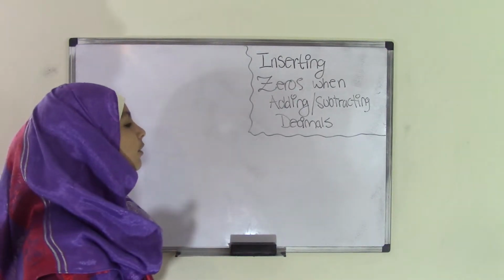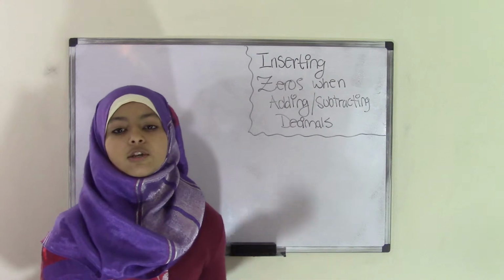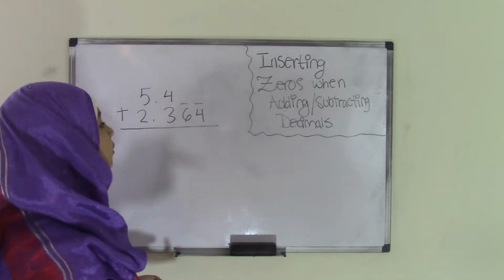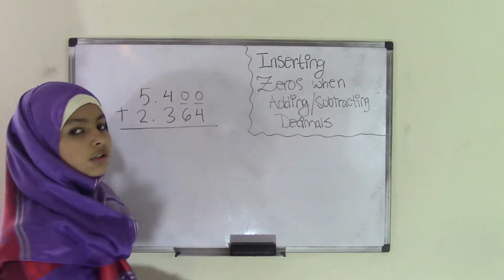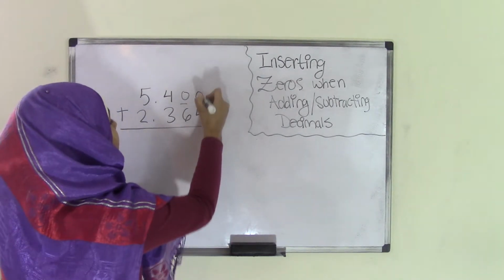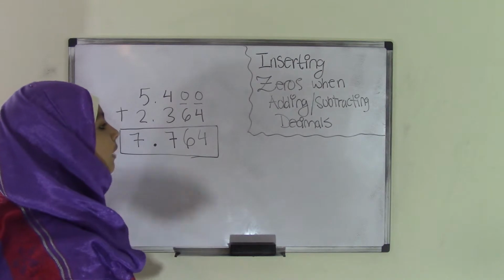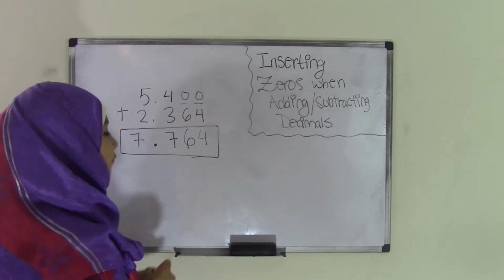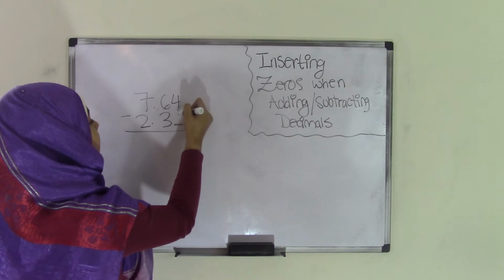6th Grade Math Inserting Zeros when Adding or Subtracting Decimals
In this video you will learn why zeros are used when you are adding or subtracting decimal numbers.You will learn that it is really helpful.Hope you enjoy!